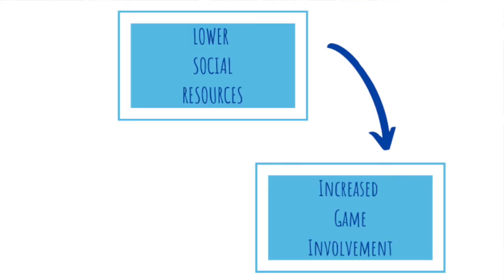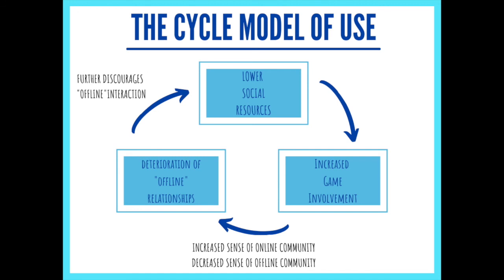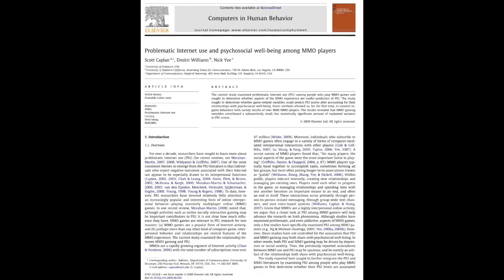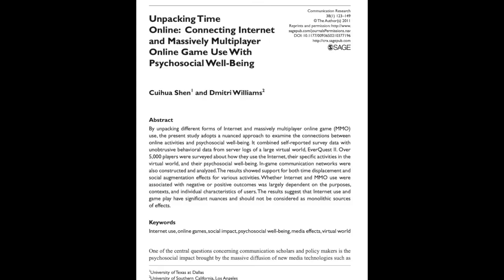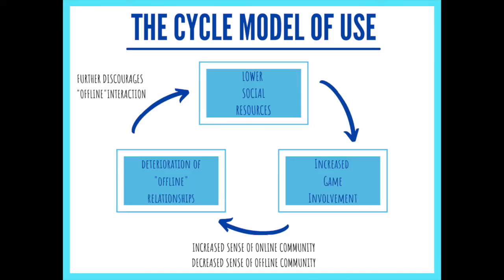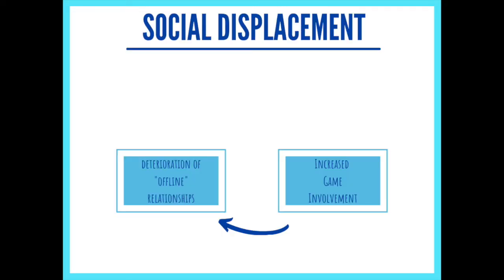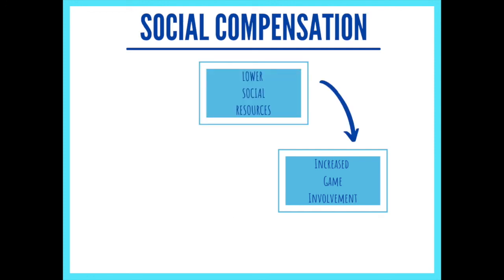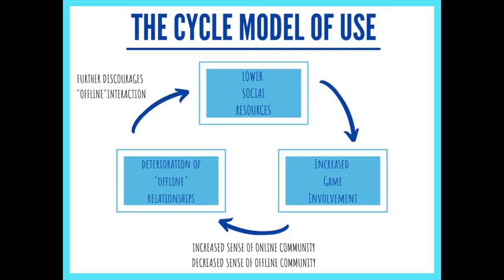Do Video Games Help or Hurt Our Social Skills?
How do video games impact our social lives? Let's explore theories like social displacement, compensation, augmentation, and the Cycle Model to understand the social impact of gaming.
This video was written, produced, and edited by Dr. Rachel Kowert, PhD.

Dr. Kowert holds a PhD in psychology and is an author and mom of three. For more information about her work, including a full list of publications,

Her first children’s book, Pragmatic Princess: 26 Superb Stories of Self-Sufficiency was successfully kickstarted and published in 2019.